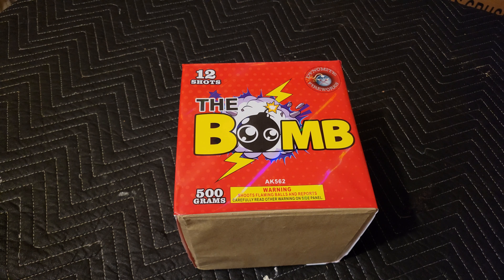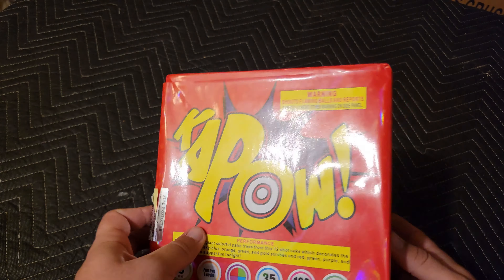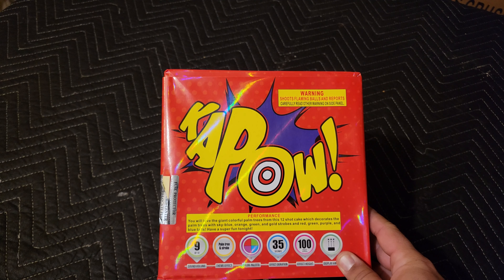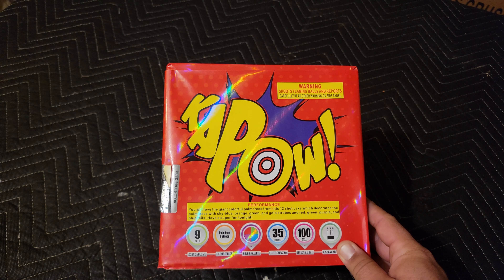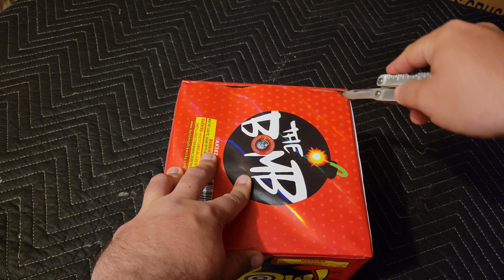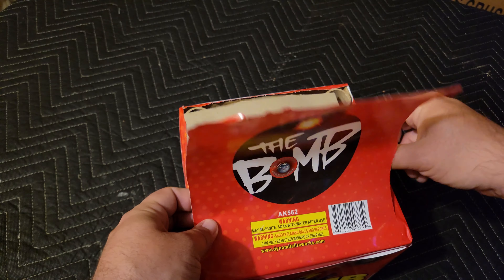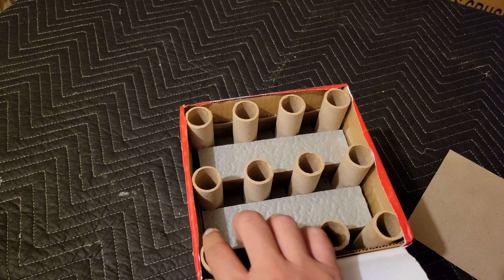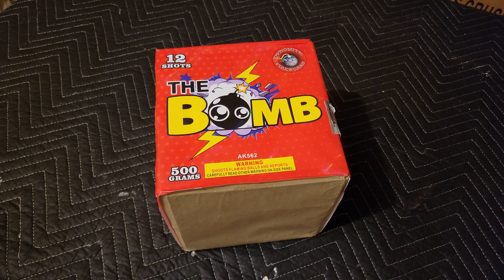The bomb 500g Cake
0:00 Packaging and  breakdown
1:34 Product Demo
2:06 Drone View